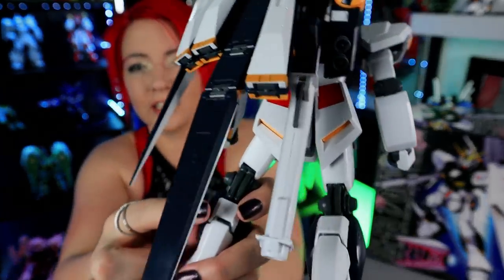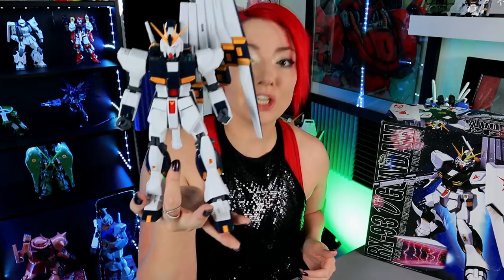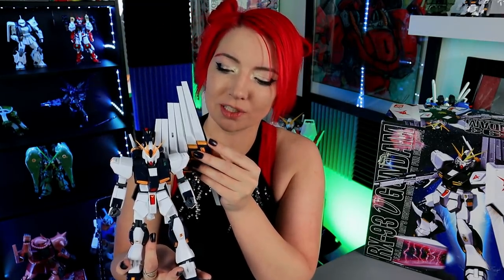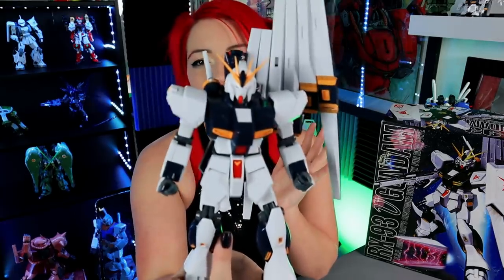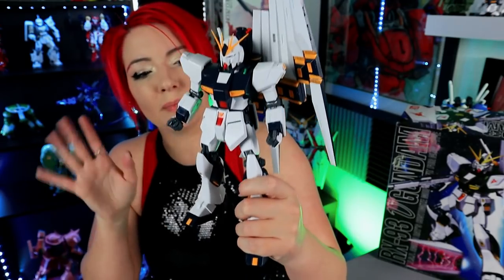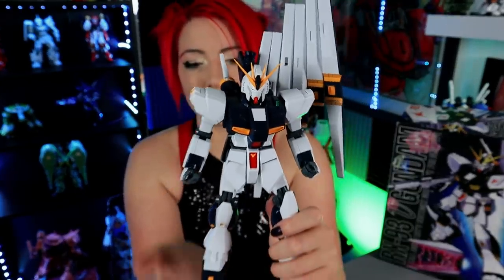LAST VIDEO OF THE NU YEAR⚡Gundam⚡SPEED BUILD⚡ Did we make it?!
Here we go! Let's Build into the Nu Year! MG 1/100 Nu Gundam Build! LET'S GO!  DID WE FINISH IT?!

I can't believe this is the LAST video of the year! You guys have all been so freaking amazing and I feel so fortunate to have such an awesome community!

See you in the NU YEAR!

⚡ Items Featured!⚡
MG 1/100 NU
MG NU Ver Ka
SD Nu Gundam
Tamiya Cement

Where I get most of my Gunpla!
⚡WISHLIST⚡
COME SAY HI!

⚡GEAR USED:⚡
○ My camera